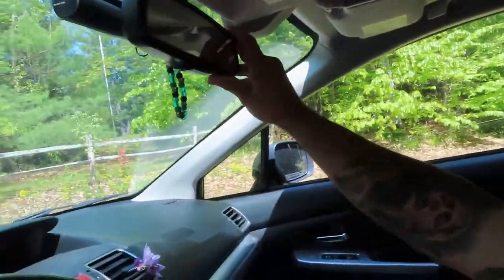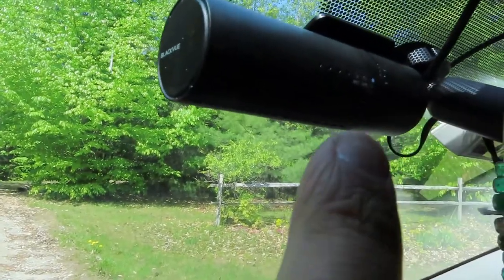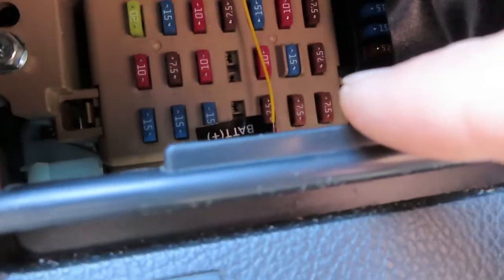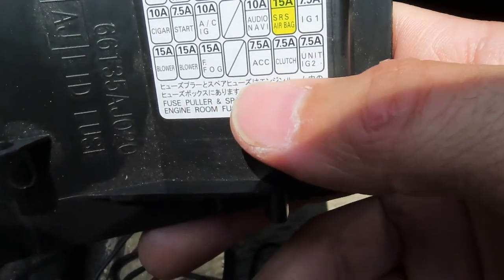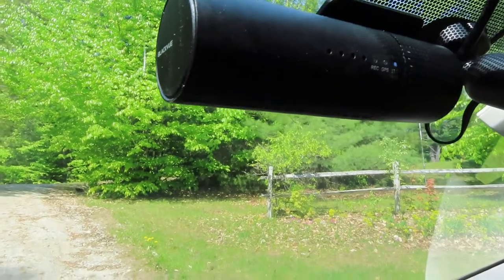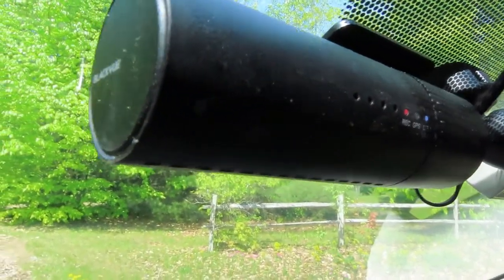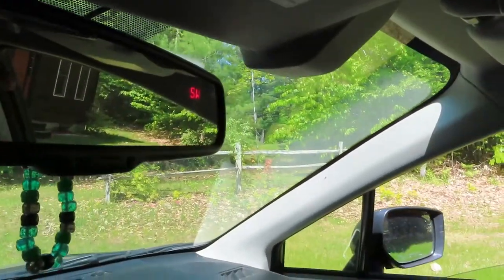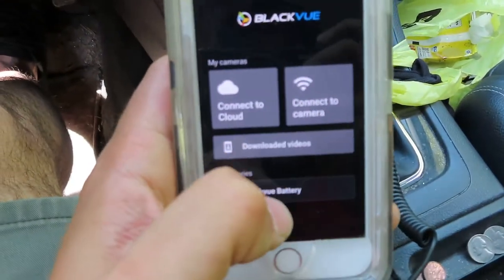Installing a BlackVue DR590X dashcam in my Subaru Impreza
Today I go over how I installed the dashcam in my Subaru, I decided to hardwire it so it can pick up motion and events while the car is parked. Ran into a little trouble when trying to install the rearview cam. Hopefully I don't catch too many "events" but just in case it's nice to have the objective evidence on video.

Five Acre Farm is dedicated to enjoying the simpler things in life and sharing my experiences, adventures, and activities with everyone!

Filmed on Canon x740.

Edited with Movie Maker 10 Pro.